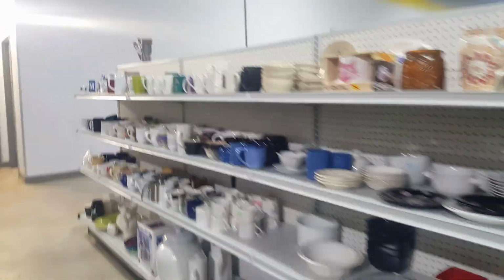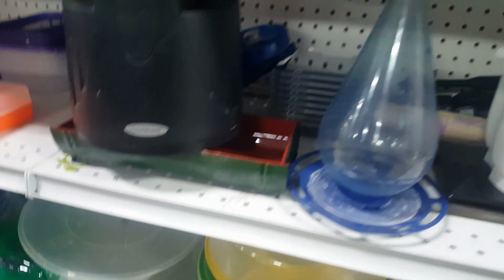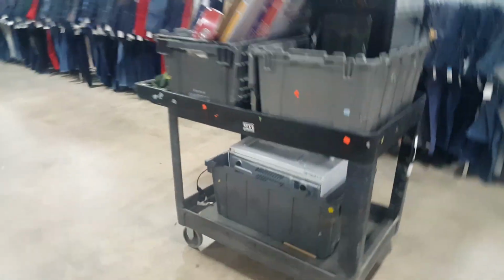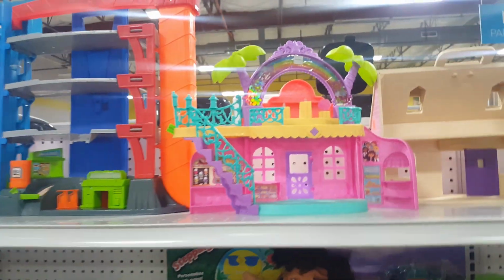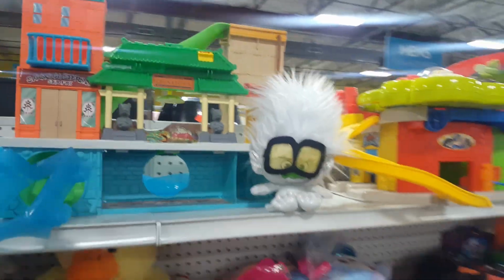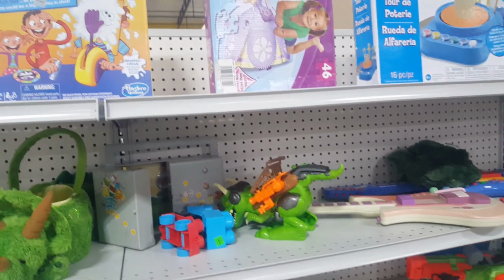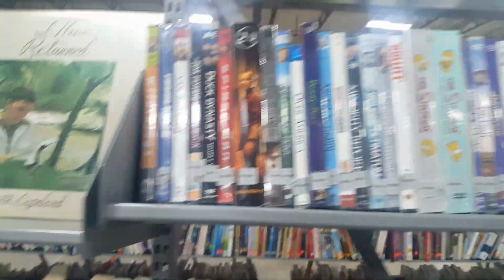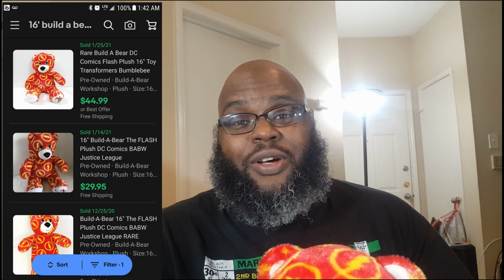Quick Thrift Challenge - Can you make a profit in 10 minutes to sell on eBay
Here are the full list of requirements for eBay Standard Envelope

Video resources
💥Envelopes for shipping Trading cards
💥Penny Sleeves for cards
💥Top Loader
💥Team bags

YouTube Gear
👉 What I use to create Thumbnails

About this video:
In this video I go to Goodwill 10 minutes before they close to see how much profit I can make. Some of us do not do this full time, some of use may only have 10 minutes to go to a thrift store before they close, or maybe you have a Goodwill close to your job that you can pop in on your lunch break. But i prove that it doesn't matter what season of life you are in, you can still make money with as little as 10 minutes. Now while this isn't quit your job money, this maybe Pay the phone bill money, Or take you family out for a special lunch that you couldn't afford, or use it to pay off some of debt.